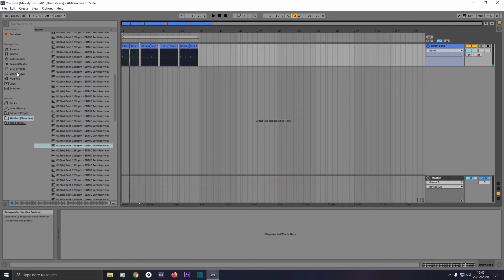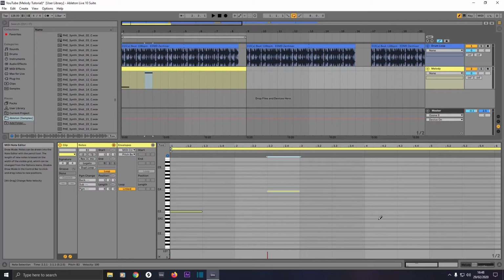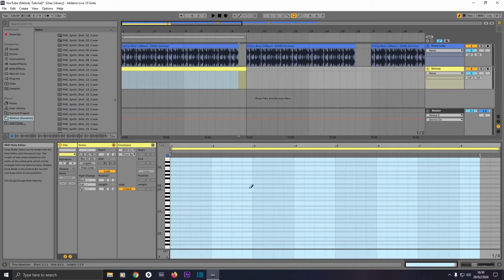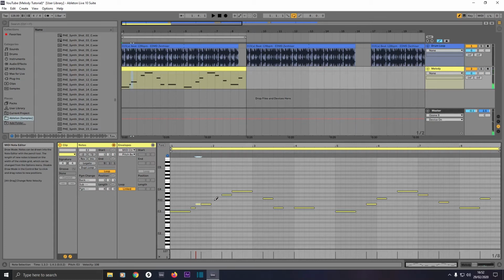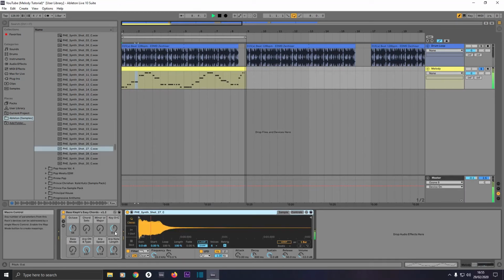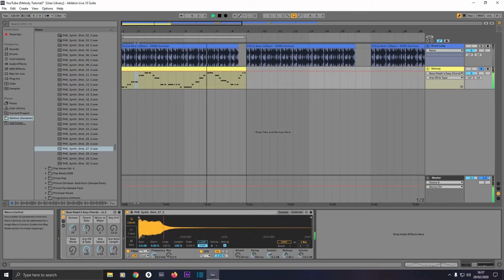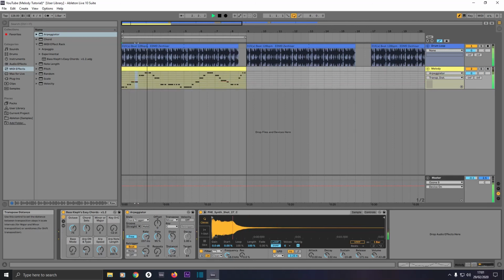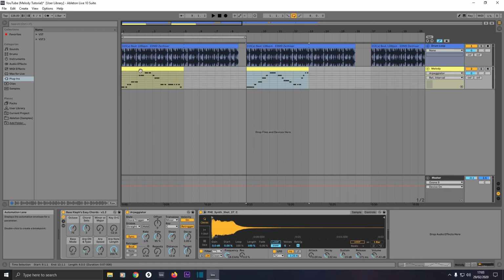How To Write An EDM Melody In Ableton | EDM Melody Secrets Revealed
This video on How To Write An EDM Melody In Ableton teach you the EDM melody secrets to producing the best melody or a series of EDM melodies to add to your composition. This tutorial teachs with an ABLETON only plug-in called Bass Kleph's Easy Chords. Please see LINK below to get this wonderful Plug-In. This video also teaches the best edm melody techniques using one-shots that I provide in the description below. If you are new to Ableton and new to creating Tropical House type melody, then this is a good place to start.

You can find more tutorials on my channel as well as songs created by me. Don't forget to like the video and be sure to subscribe to this channel (Music Tech Point) and turn on that notification bell to be kept up to date with all of my latest releases like Ableton tutorials and EDM songs etc.

DOWNLOAD EASY CHORDS & ONE-SHOTS (LINK):-